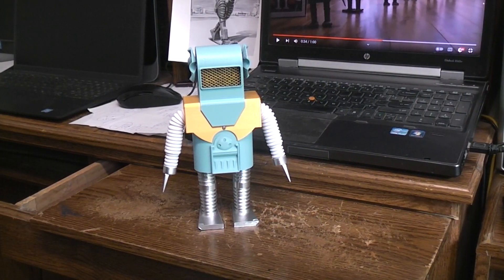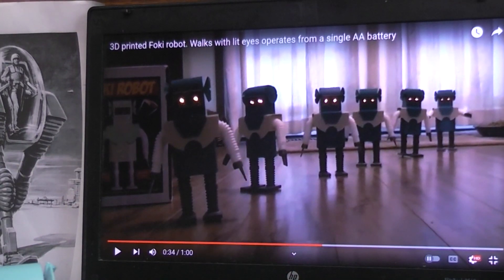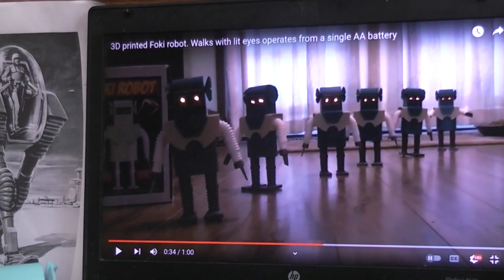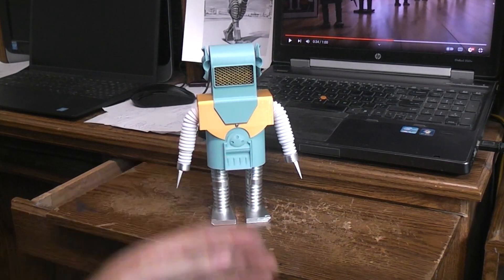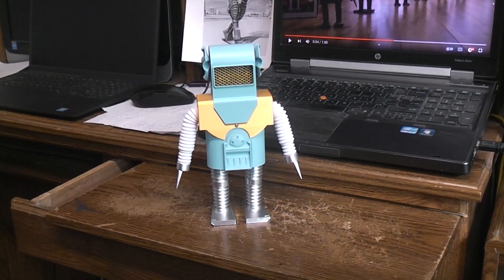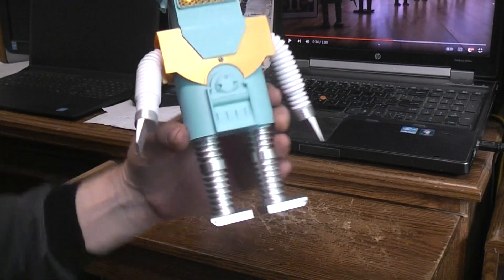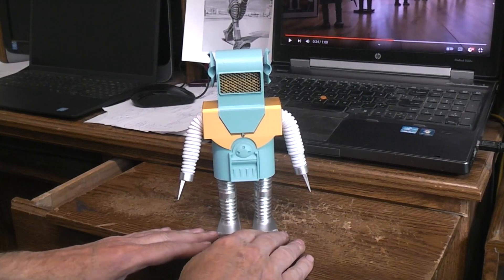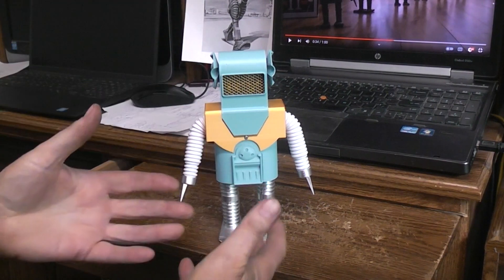New version of 3d printed Foki robot. Lit eyes, moving arms and walking action. New N20 gearmotor.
Here is a link to the STL files for the NEW Foki robot build.

Here is a link to the original 3d printed walking Foki robot from almost 7 years ago.